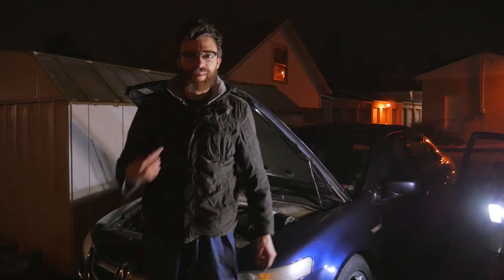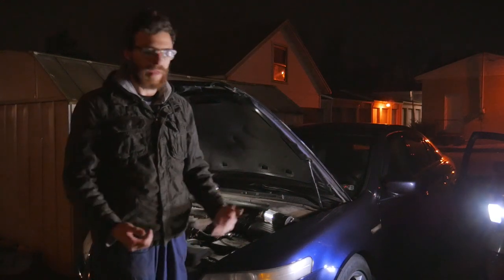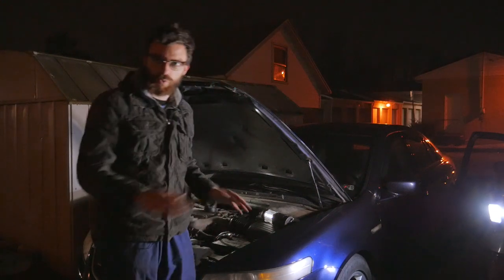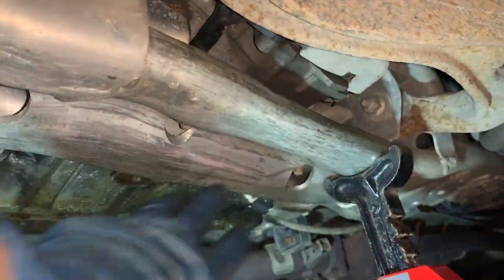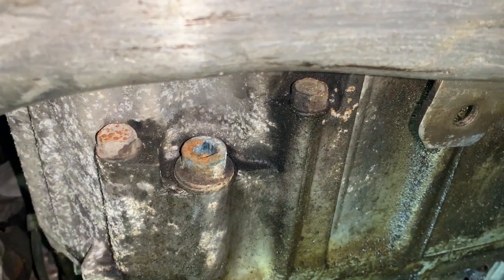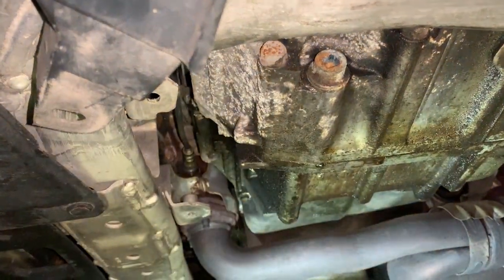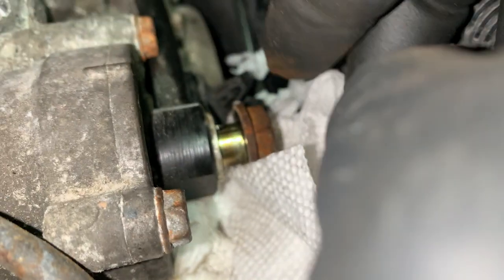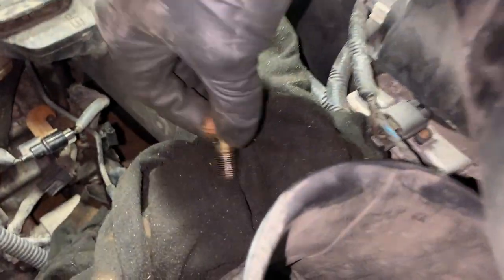Replacing ORIGINAL Trans Filter on '05 Acura TL! Falling Apart! How-To for Fluid and Filter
Changing your Trans filter and fluid is essential to having a well running car! My other TL has a weak transmission from the previous owner and we are going clean it up and shifting smooth again! This shows you the carnage of the filter and fluid that comes out but then shows you how to replace the filter and fluid with OEM ONLY parts.
OEM Acura TL Parts needed:
Filter: Acura 25450-RAY-003
ATF Spring: 25803-RAY-000
O-Ring for cover: 91301-RAY-004
Filter Rubber Gasket: 91302-RAY-003
Banjo Bolt and Drain Plug Washer(s) (x2): 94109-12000
ATF DW-1 Transmission Fluid: 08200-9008

Watch:    • Light — Land of F...